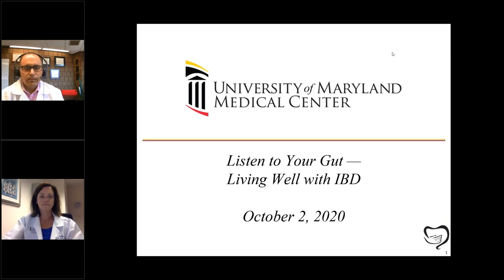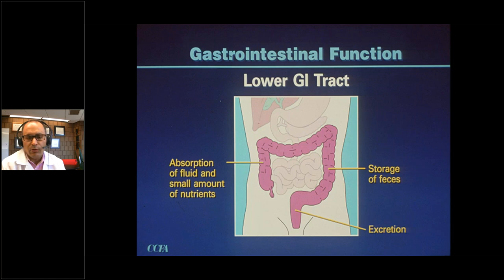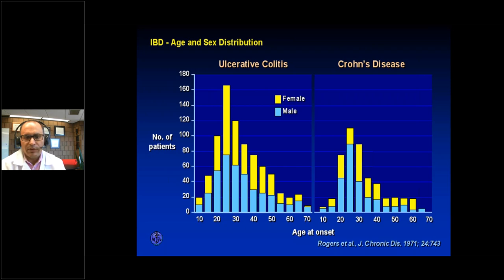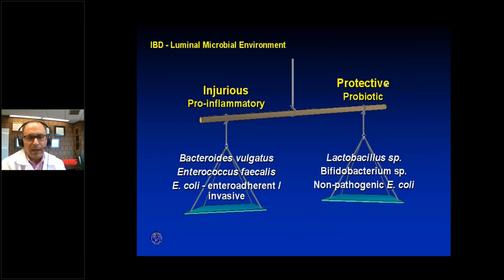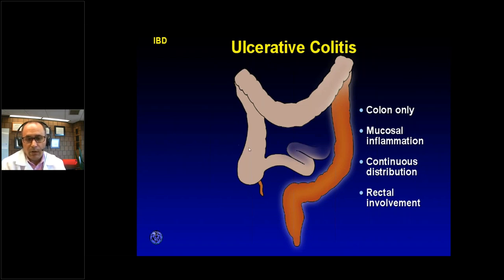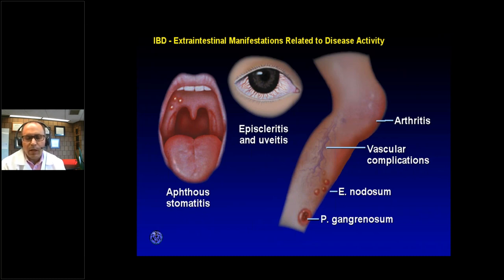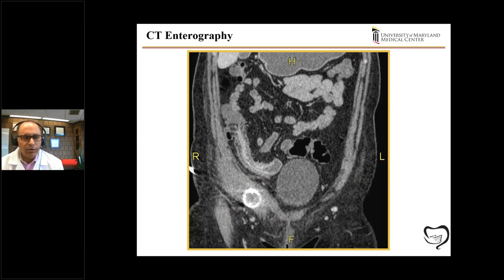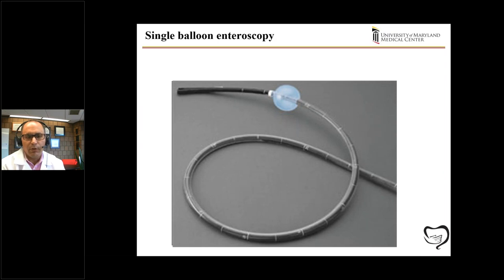Living Well with IBD: Overview and Diet Management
Learn more about inflammatory bowel disease and the effectiveness of managing your diet with Raymond Cross, MD, and Shelley Nehman, MS, RDN, LDN, CNSC